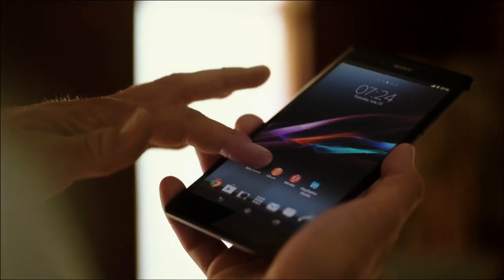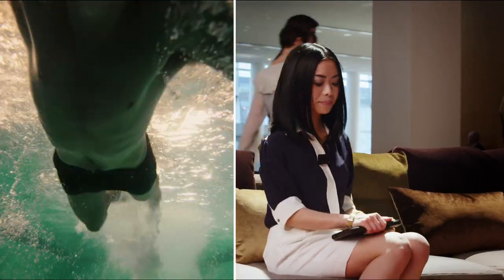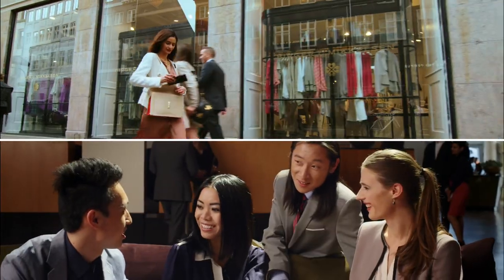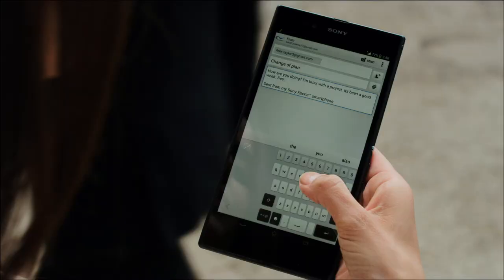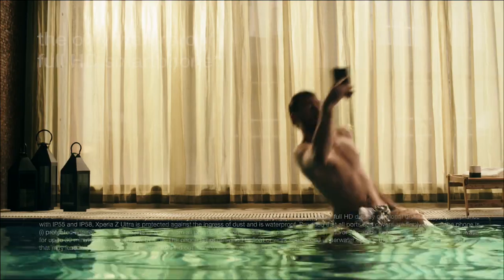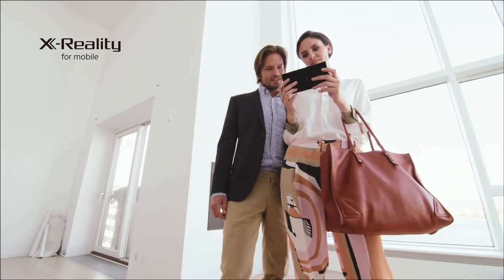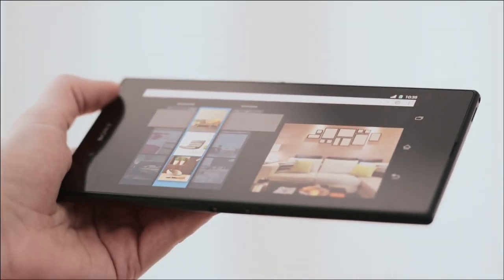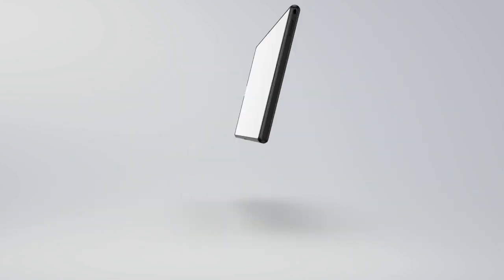Xperia™ Z Ultra, una gran pantalla para un gran entretenimiento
Diseño ultra delgado y ligero con la pantalla Full HD más grande del mundo en un smartphone a prueba de agua.